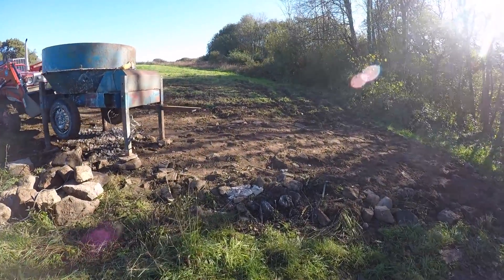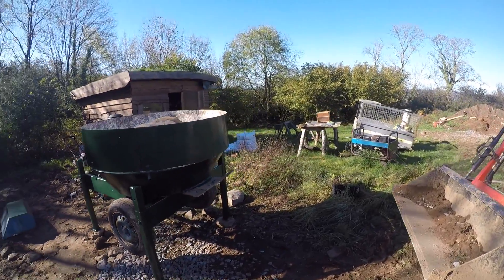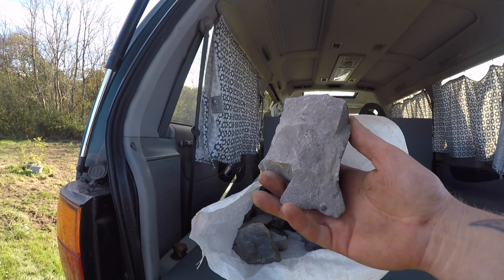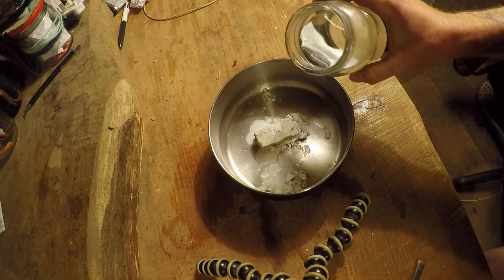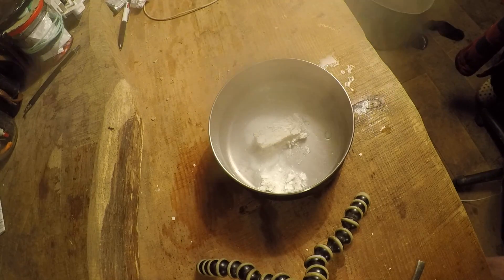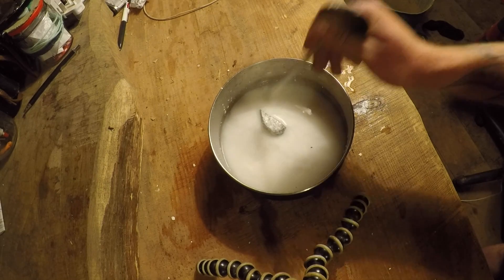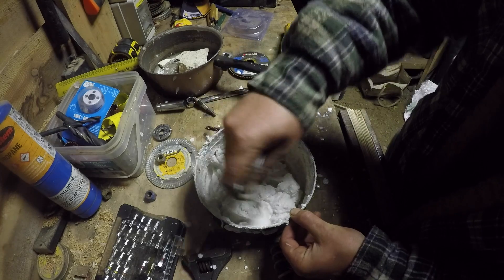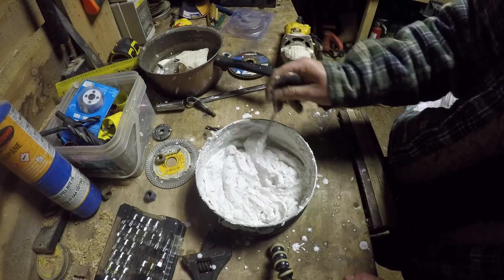Making my own quicklime and lime putty experiments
I am going to need a large amount of lime plaster for all the the project i have planned. i got some quite for the lime and it is quite expensive so i decided to try and make it myself.

i used my wood-stove to fire some limestone and the results were positive. i think its now time to build and kiln and try and do it on a larger scale.